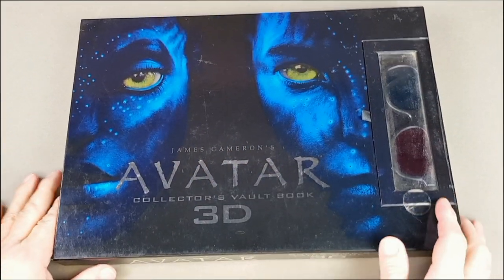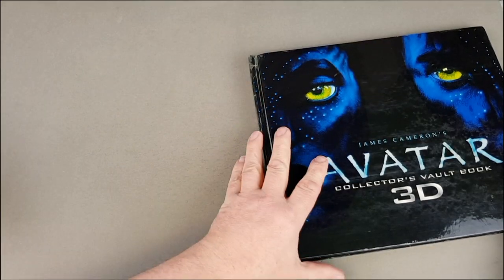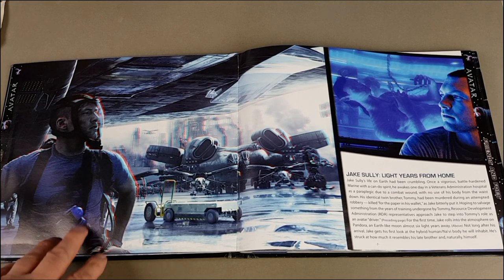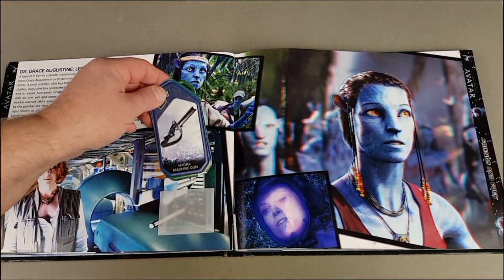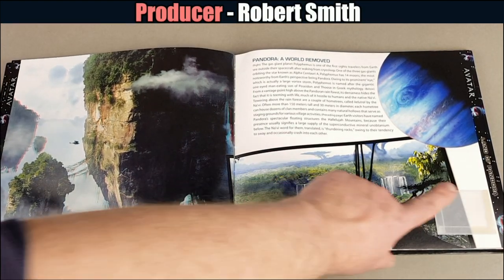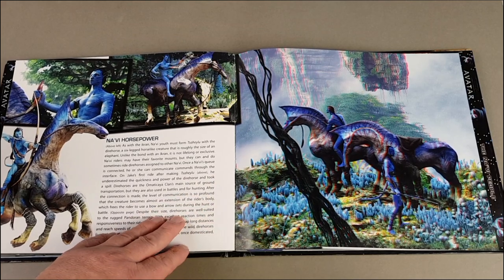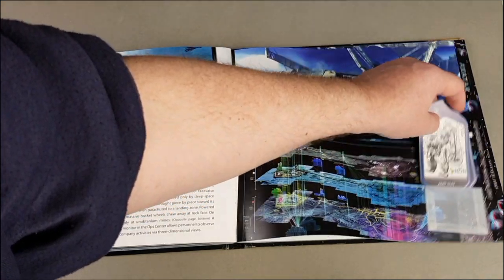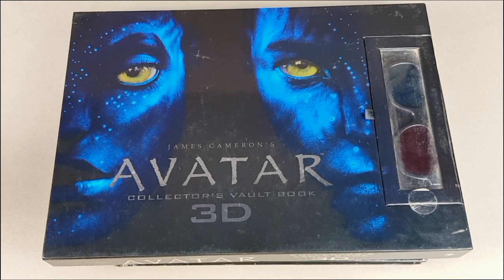You WON'T believe - how cool this 2010 AVATAR book is! Incredible Avatar Vault Slipcase Set!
In today's video I take a look through a vintage, Avatar collector's vault slipcase set as published back in 2010 by Whitman. This truly was a revelation and it's certainly an incredible, beautifully visual, coffee table book.
I was lucky to get this at the time for just a few pounds. It's by no means mint but I certainly enjoyed looking through it again after all these years and I'm sure you will too.

If you're lucky, you might get one off eBay right here;

FULL DISCLOSURE